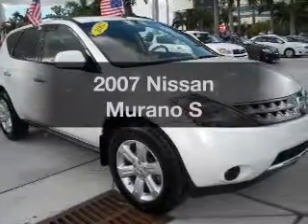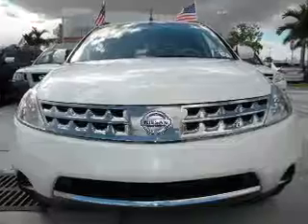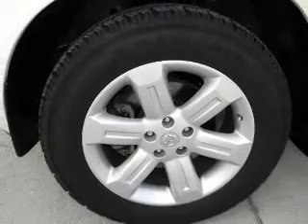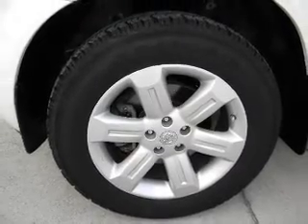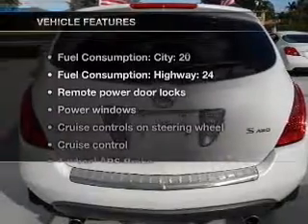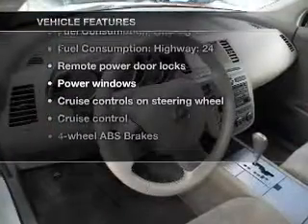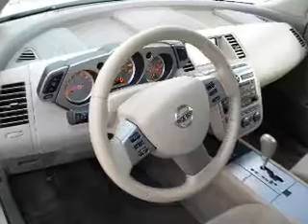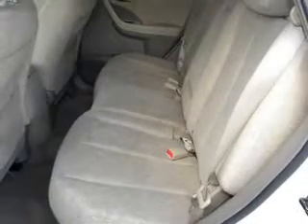2007 Nissan Murano - Miami FL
Phone:
Year: 2007
Make: Nissan
Model: Murano
Trim: S
Engine: 3.5 liter 6 cylinder 24 valve MPFI DOHC
Transmission: Automatic CVT
Color: White
Mileage: 42738
Address:
13800 SW 137th Ave